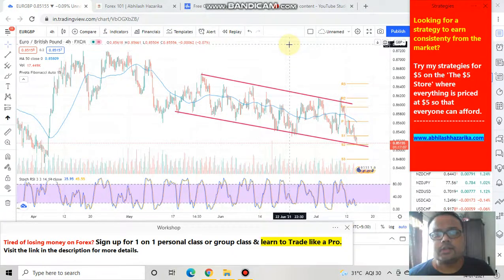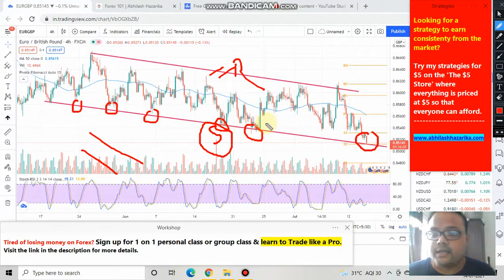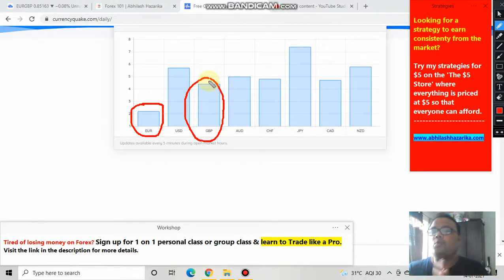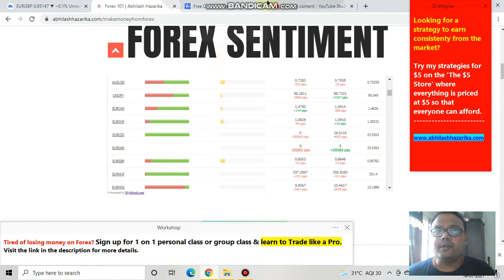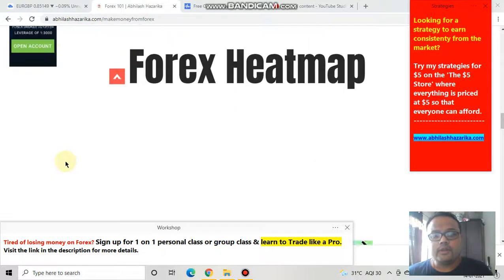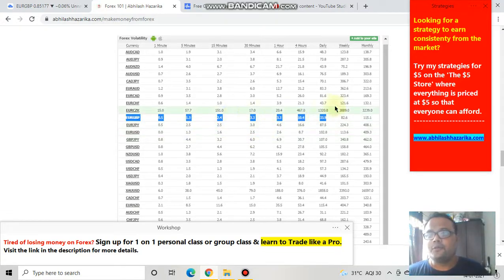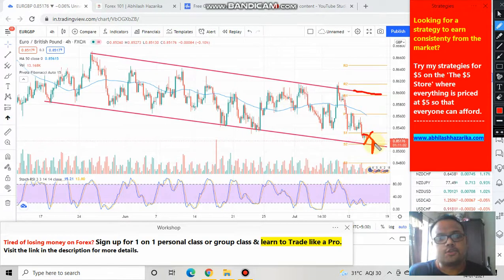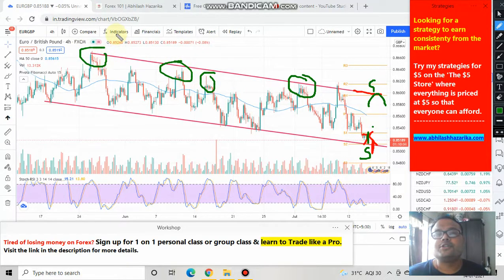EURGBP Strategy today 14 JULY | EUR GBP Analysis Today 14 JULY | EUR GBP Forecast Today 14 JULY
EURGBP Strategy today | EUR GBP Analysis Today | EUR GBP Forecast Today